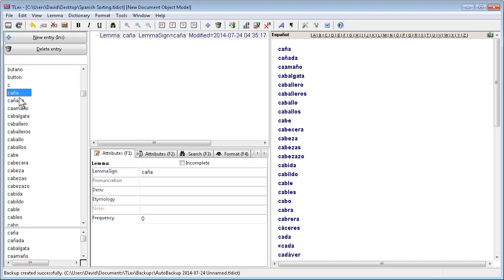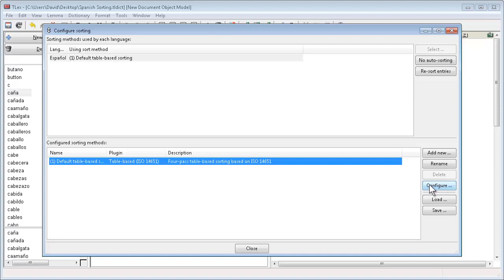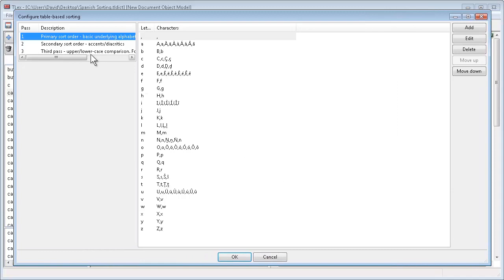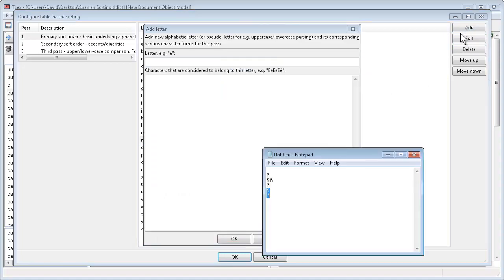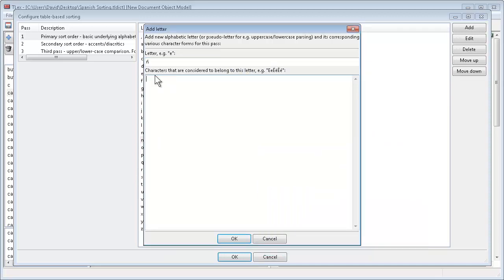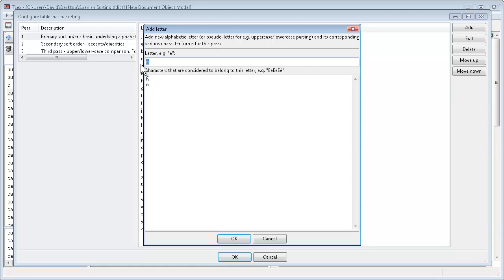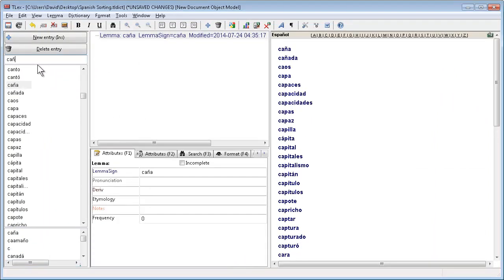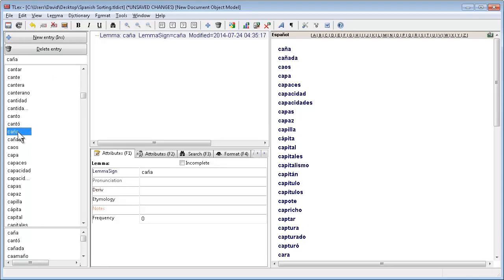Basic Spanish Sorting Configuration in TLex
Basic tutorial video showing how to set up the sorting of the "ñ" letter in Spanish/Español in TLex dictionary editor To further set up the "ll" and "ch" digraphs, open TLex, click on the "Samples" tab, and open the "Digraph Sorting" sample that comes with TLex, then click on the "--- ? ---" entry in the entry list to see instructions for setting up the digraphs. (Informal Video - Sorry for sound quality.)